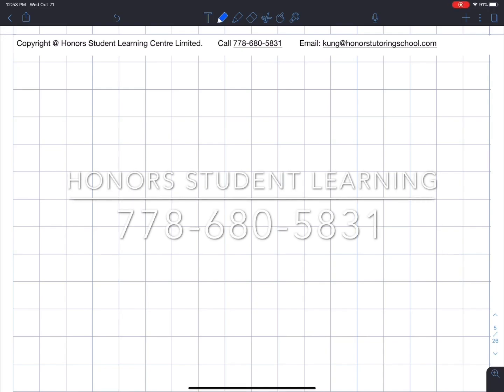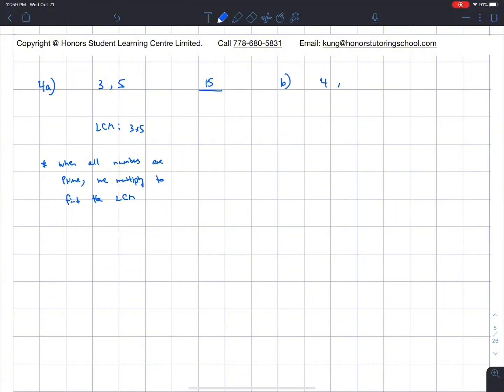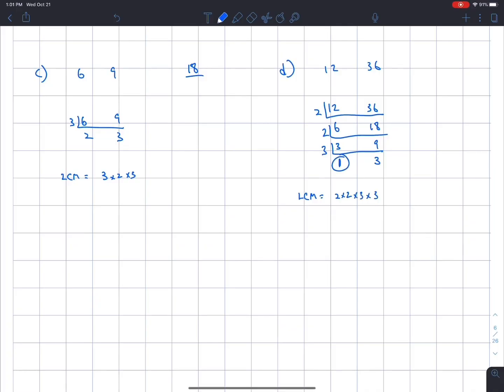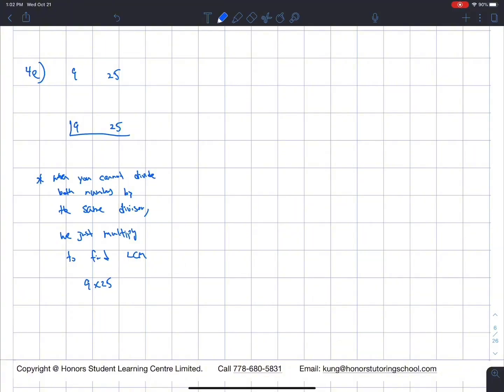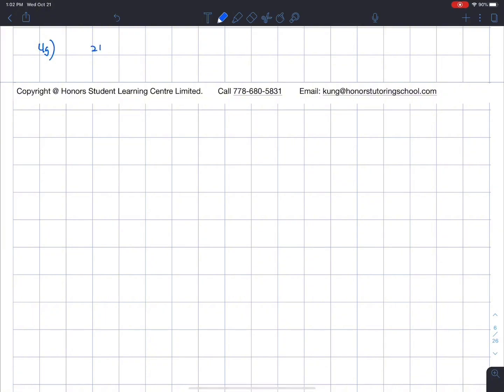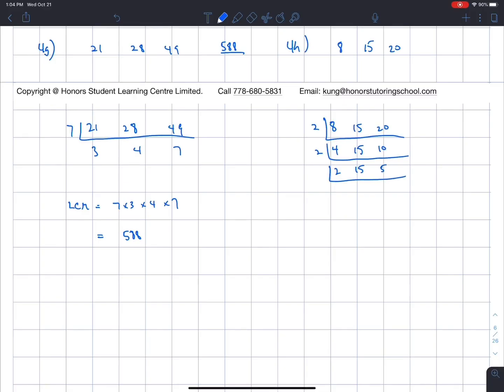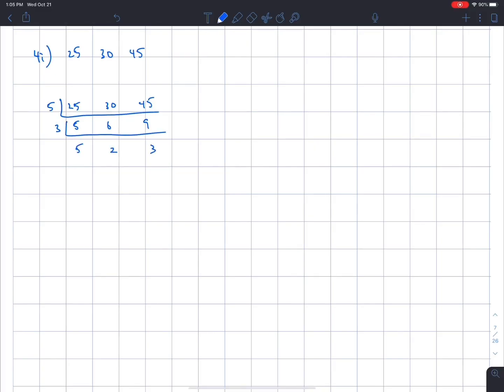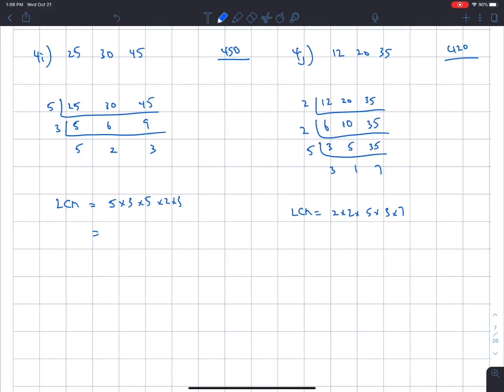Math 8 1.6 Question 4